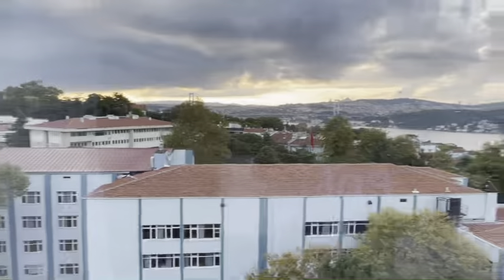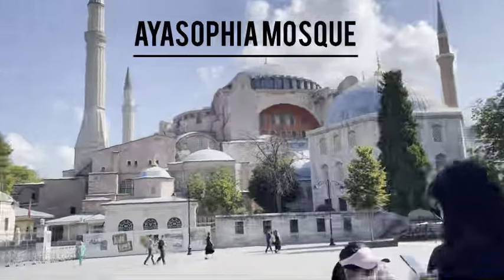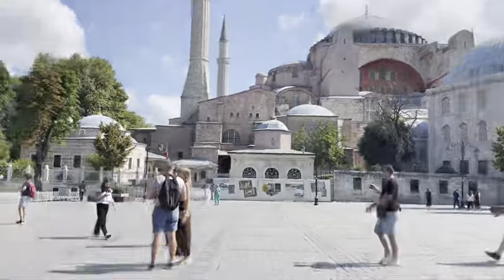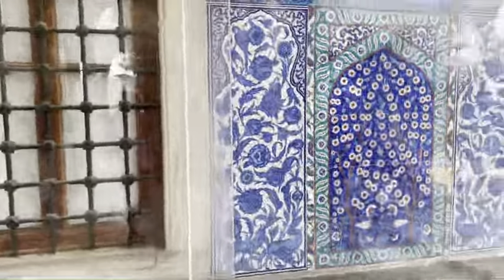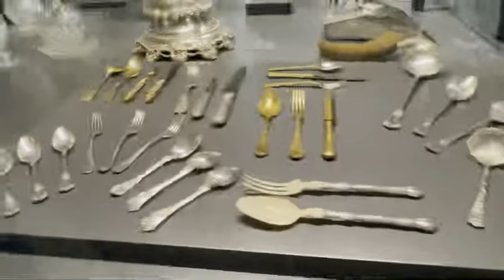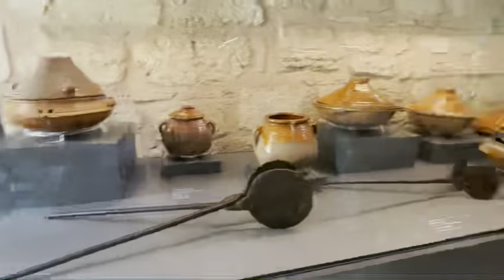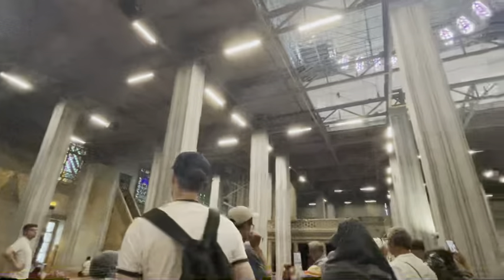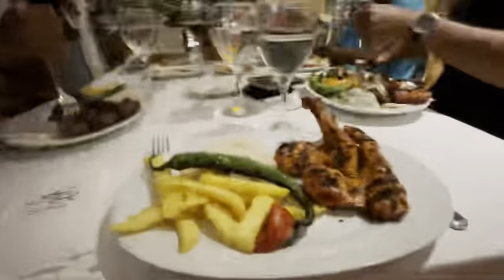Touring Istanbul, making pottery, and having more Turkish food. Turkey Vlog day 2￼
In this video we toured Istanbul, we made pottery, and had really good Turkish food. Turkey Vlog day 2￼